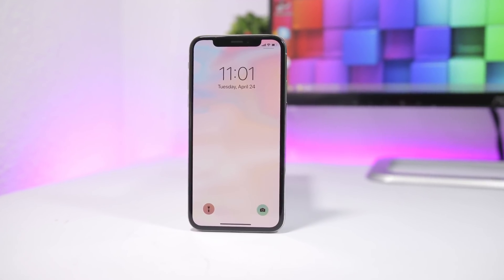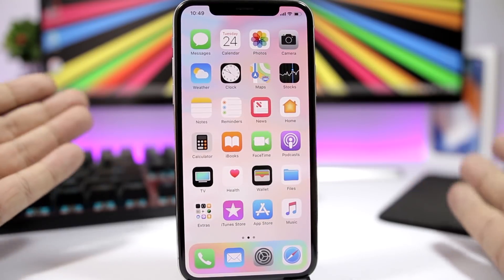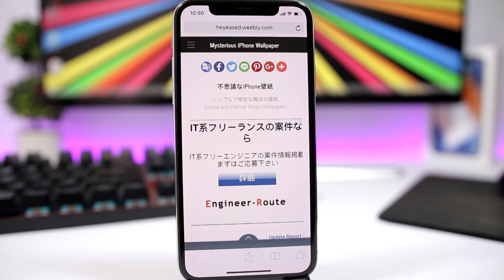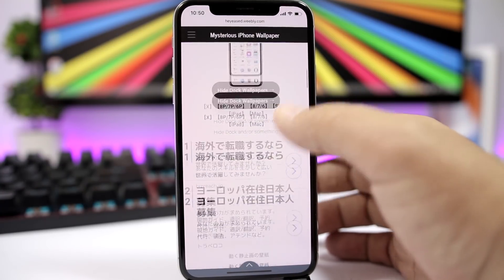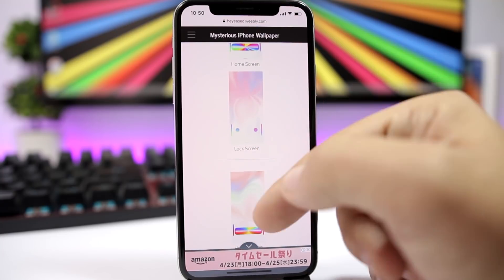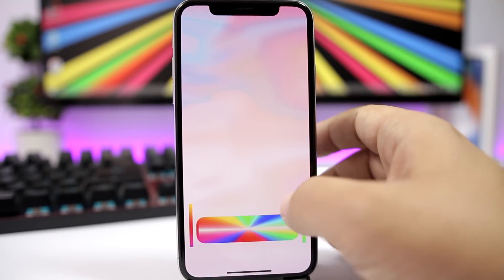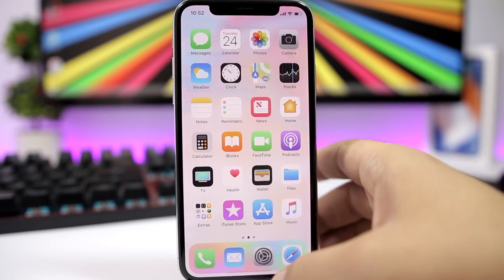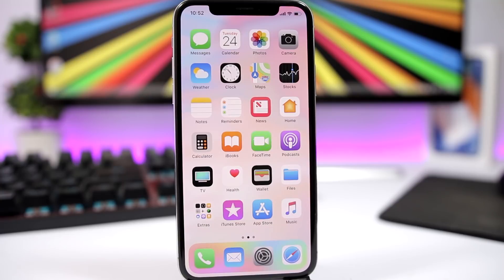NEW iPhone Wallpaper TRICK * iOS 11.3 & 11.4 *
This amazing iPhone wallpaper trick will give your iPhone a new look. Use these wallpaper to get a custom look on your iPhone on iOS 11.3 & iOS 11.4 without a jailbreak.

iMyFone TunesMate: Easily transfer media files between iPhone, computer and iTunes.